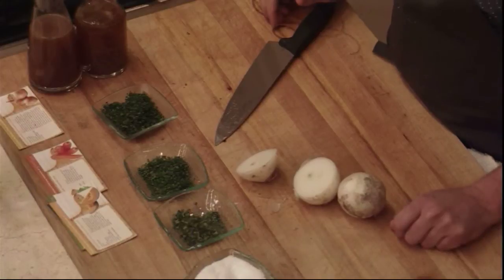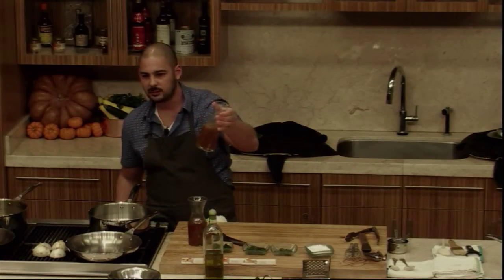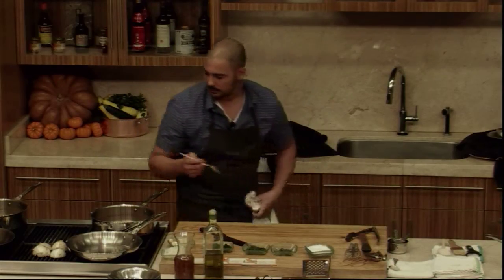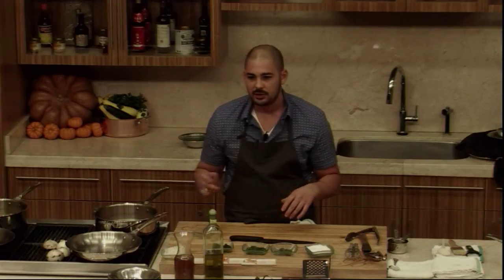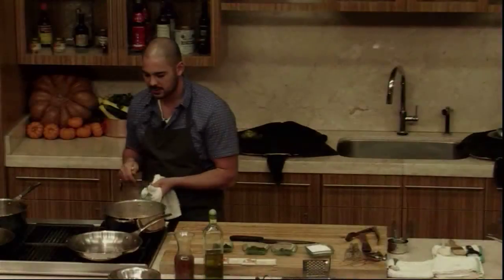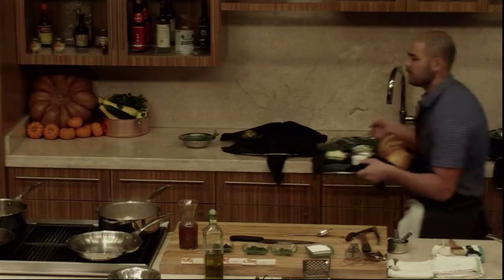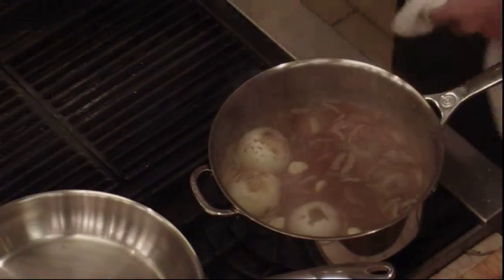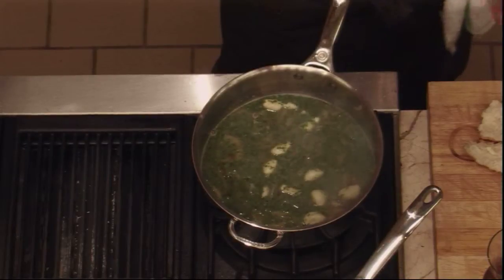Top Chef Louis Maldonado - Burnt Onion Broth, Herbs & Melted Onions